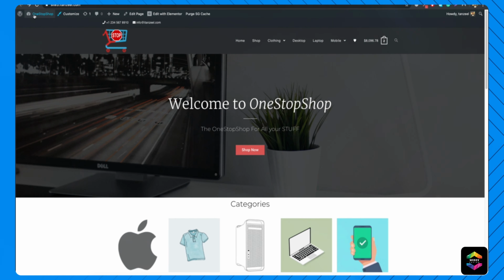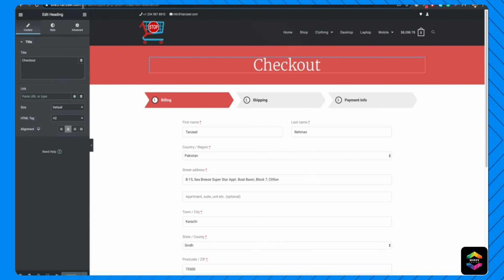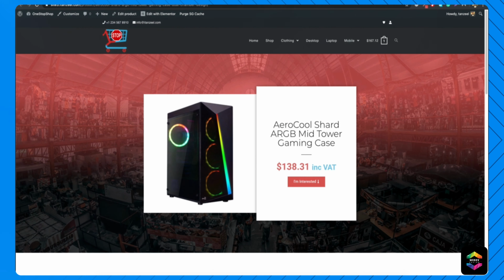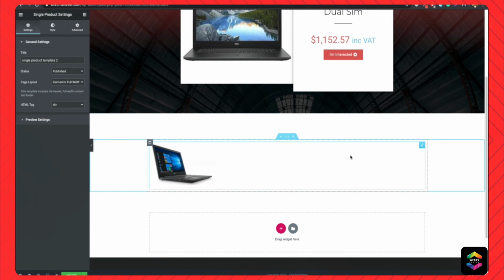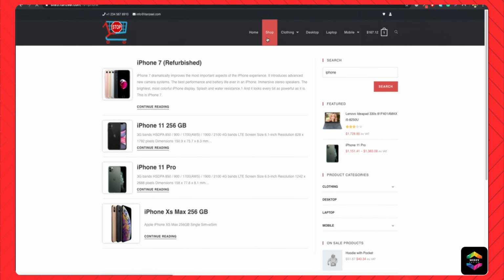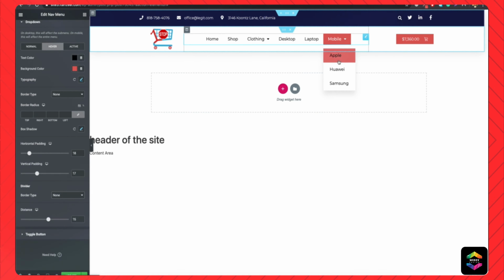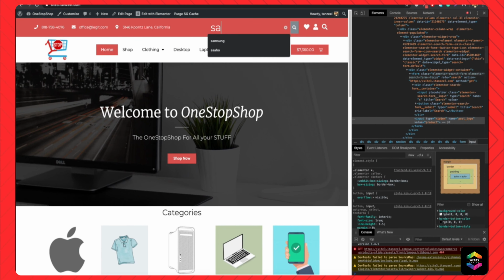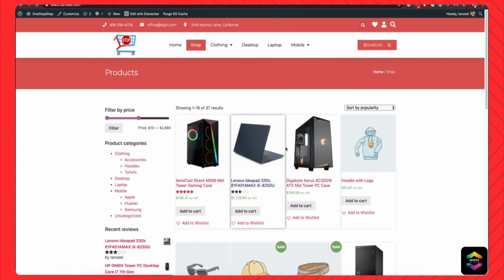🌐 eCommerce Web Design: Accounts, Carts, Products and Custom Features | eCommerce Website 3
EP.09 🌐 eCommerce Web Design: Accounts, Carts, Products and Custom Features

🕒 Timestamp
   ECOMMERCE WEBSITE 3

0:00:00    -  . Designing the my account and wishlist menu (CSS code in next lecture).
0:06:51    -  . Designing my Account page.
0:18:53    -  . Designing cart, wishlist and checkout pages.
0:22:16    -  . Designing the Archive Template.
0:42:14    -  . Designing the single product theme part 1.
0:53:20    -  . Designing the single product theme part 2.
1:14:38    -  . Adding Animation to Single Product theme.
1:23:57    -  . Why you should use a blank theme instead of pre-made theme.
1:30:49    -  . Designing the header for Blank Theme.
1:47:34    -  . Top bar Design.
1:54:19    -  . Converting post search to product type search.
2:09:52    -  . Creating the Custom footer.
2:18:38    -  . Image Flipper and infinite Scroll.
2:24:46    -  . Creating custom sidebar.